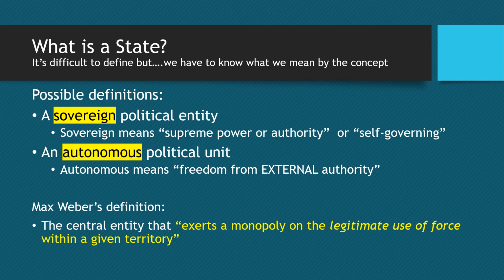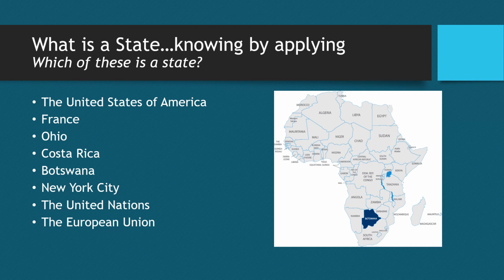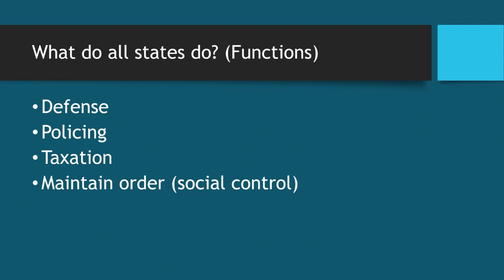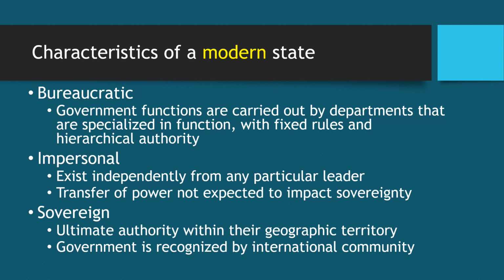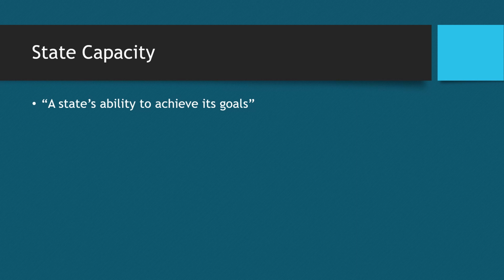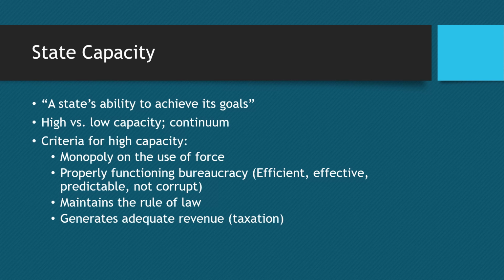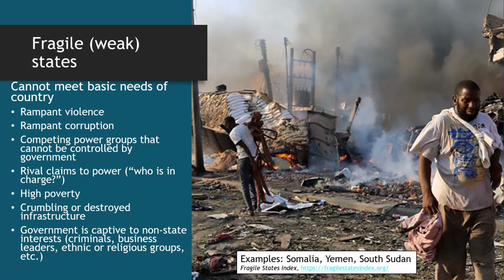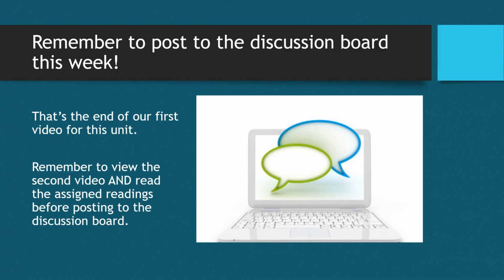What is a State online lecture